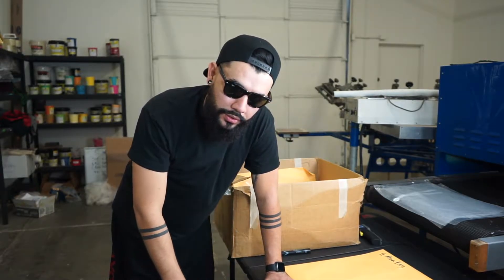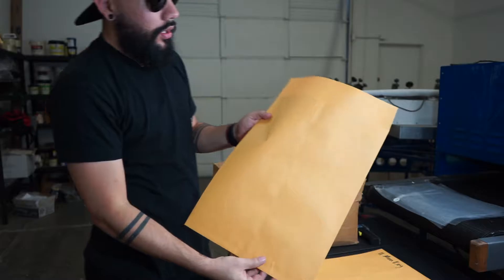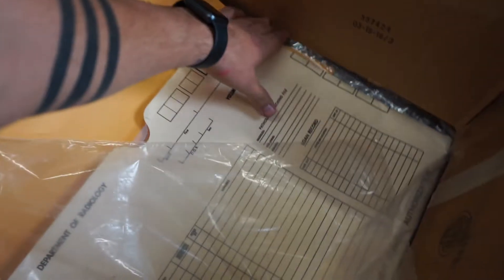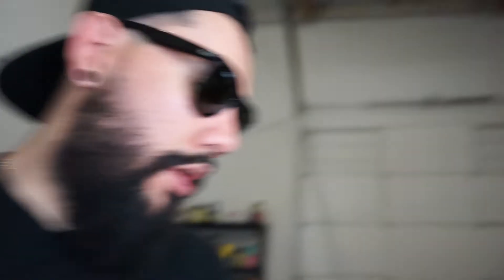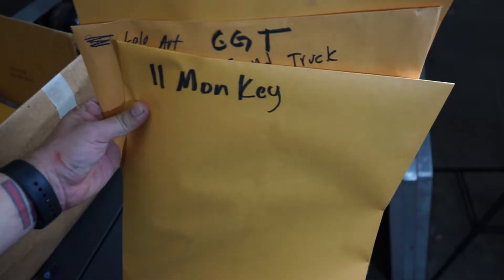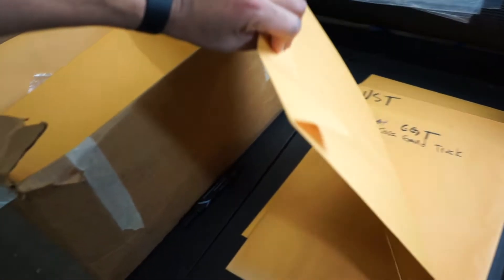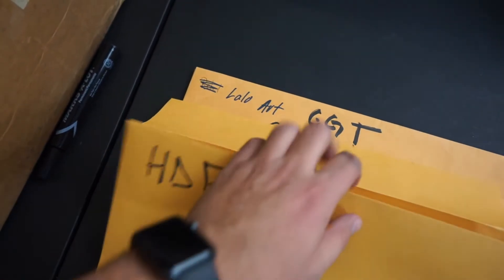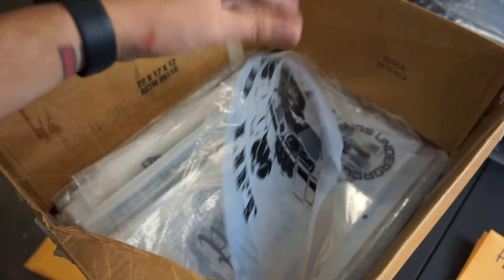screen print how to file your film